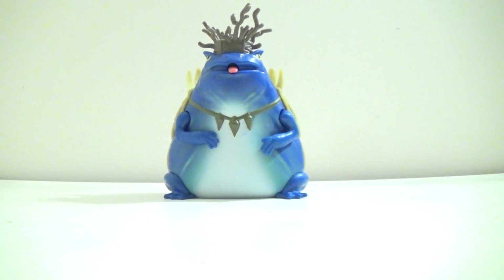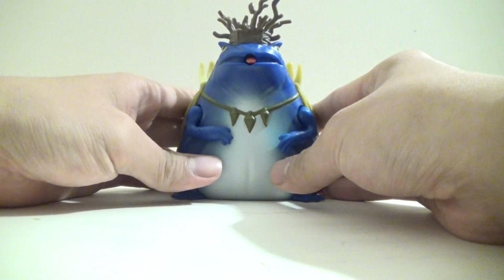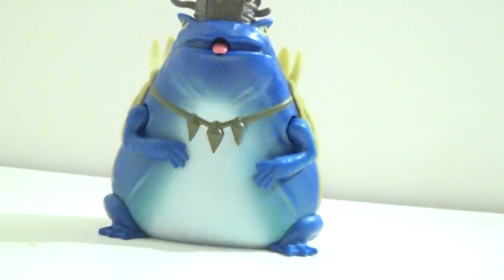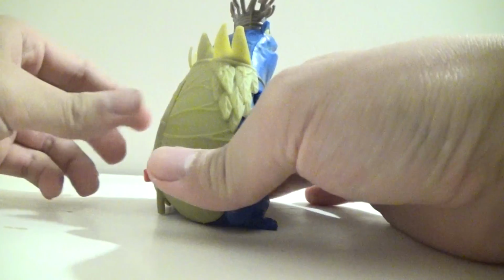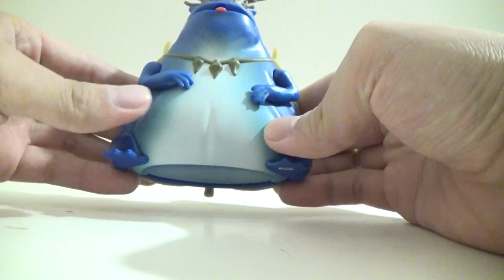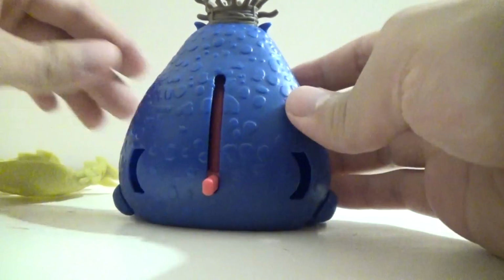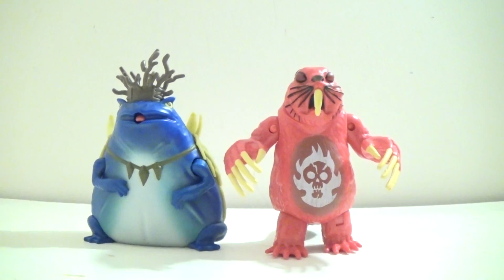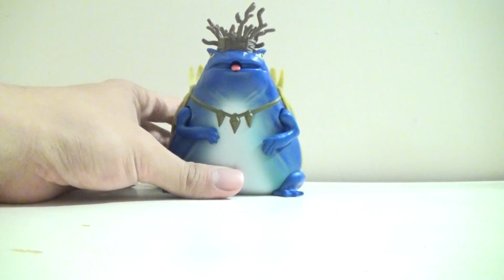Nickelodeon Teenage Mutant Ninja Turtles Atilla the Frog Figure Review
Atilla the Frog is the leader of the Punk Frogs and is unfortunately also the worst figure in the entire line as well.  While he does look like his cartoon appearance, but he's very hollow, has little to no articulation and just seems like a cheap Happy Meal toy.  This is however the very first figure we ever got fr Atilla the Frog, so I guess that's something that makes him worth the purchase.